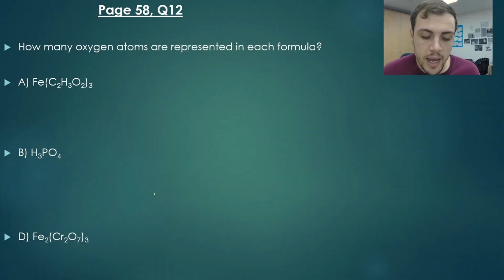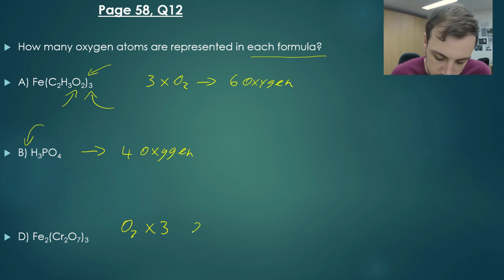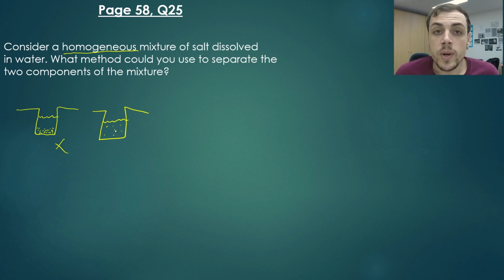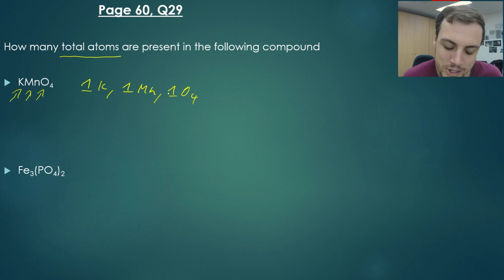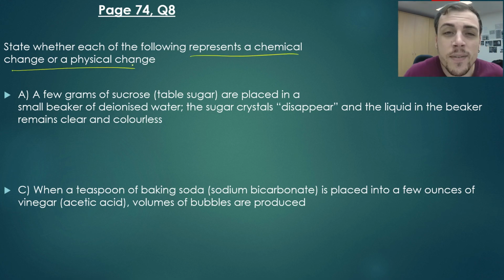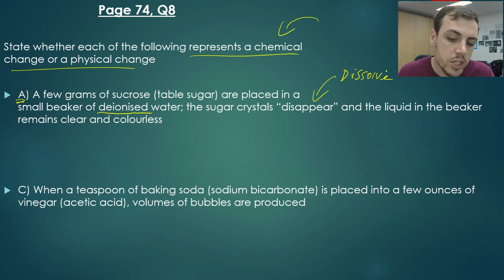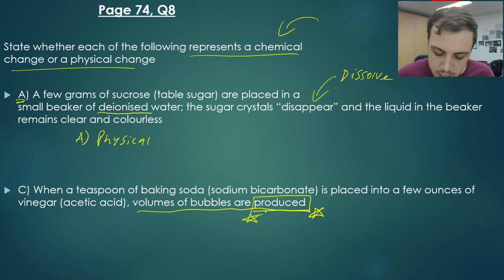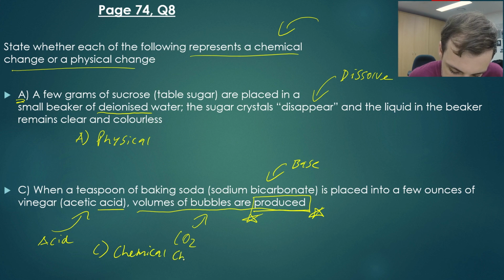Matter, Elements and Compounds - Video 2 (Worked Examples)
In this video, we go through some of the tutorial questions based on the content explained in video 1 (Click here for Video 1